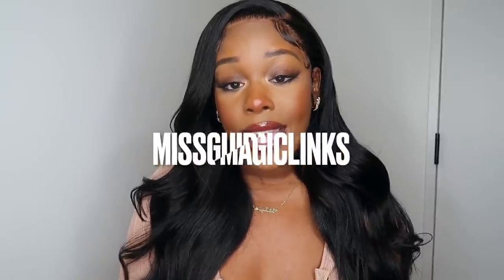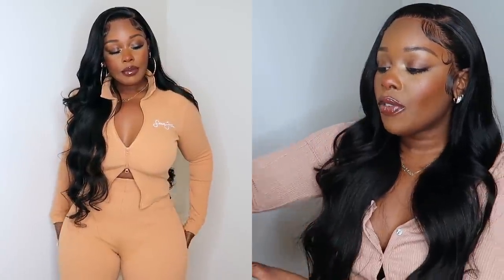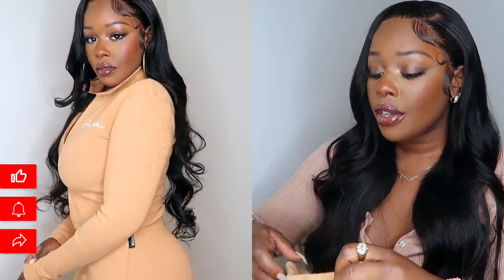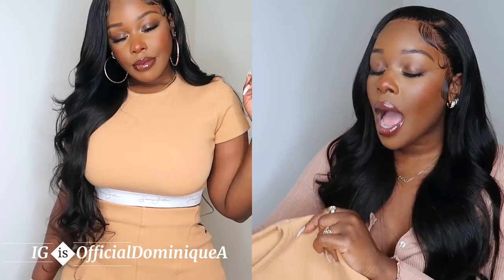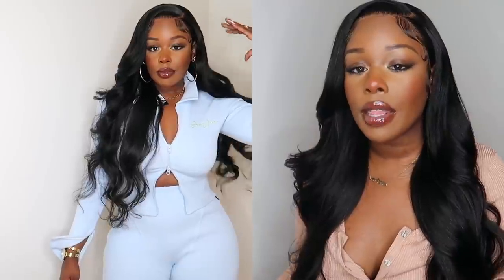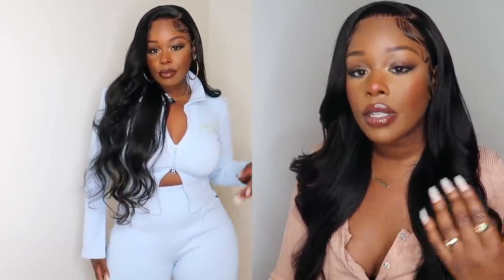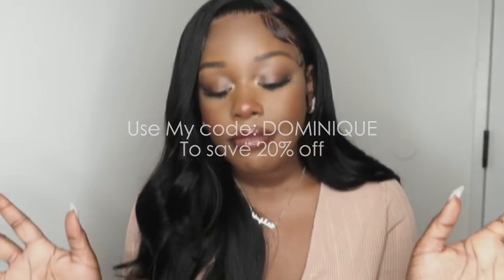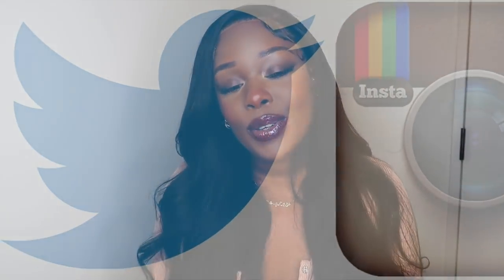Huge Summer 21' Sean John X Missguided Collection Try-on haul + Amazing Summer dresses & more looks!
1. tan rib zip front long sleeve top US8/UK12
2. brown rib signature script biker shorts US8/UK12
3. brown elastic taped crop top US8/UK12
4. light blue rib zip front long sleeve top US8/UK12
5. light blue rib signature script biker shorts US8/UK12
6. white rib zip through embroidered shirt dress US8/UK12
7. black signature script long basketball shorts US8/UK12
8. black signature script boxy basketball crop top US8/UK12
9. sage satin pleated waist shirt dress US8/UK12
10. black tie dye oversized dip back shirt dress US8/UK12
11. petite pink button puff sleeve knit midaxi dress US6/8
12. khaki shirred puff sleeve v neck mini dress US8/UK12
13. lilac co ord linen look shorts US8/UK12
14. lilac co ord linen look cropped shirt US8/UK12
15. (Similar) oversized shirt romper. US8/UK12
16. blue riot high waisted rigid mom jeans US12/US16
17. (Similar) brown satin oversized shirt

**CAMERA/FILMING INFO
Sony Alpha series A6500 (body)
Sigma Lense
Canon Powershot G7 Mark II